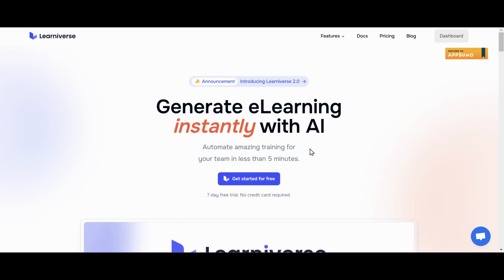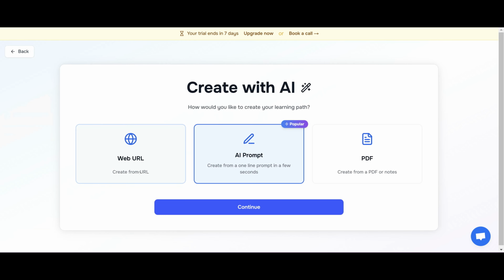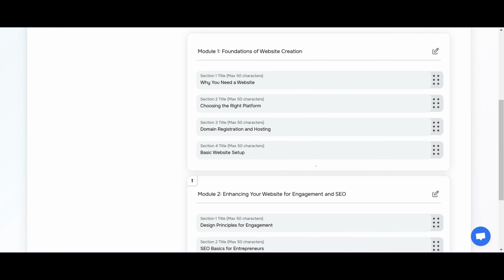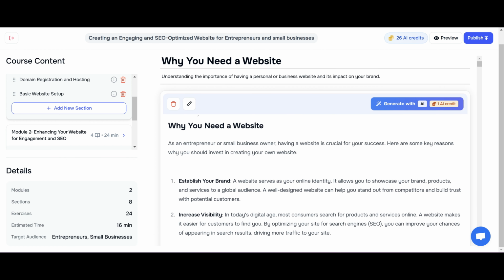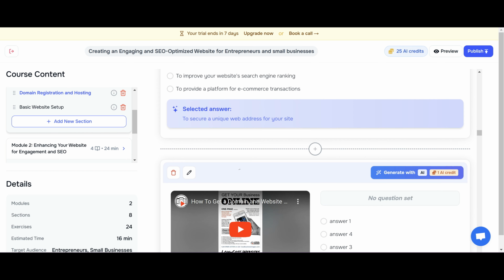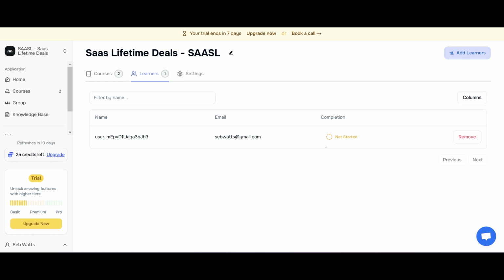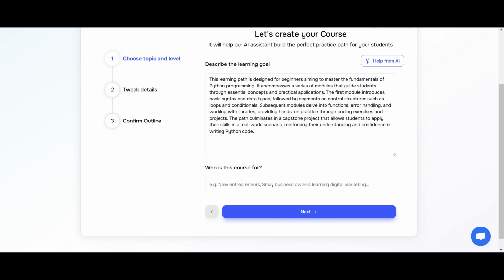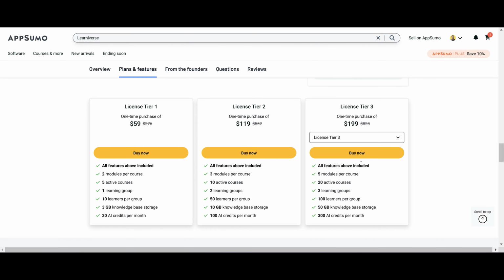Create Online Courses in 5 Mins with Learniverse! - Appsumo Lifetime Deal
Create online courses in just 5 minutes with Learniverse! This AI tool turns PDFs, YouTube links, and website URLs into interactive training courses with automatic modules, quizzes, and custom learning paths. Perfect for educators, business owners, and trainers to teach students, train employees, or launch courses.

📽️VIDEO CHAPTERS:

00:00 - Introduction to Learniverse
00:35 - Lifetime Deal Overview
01:47 - Learniverse Dashboard Features
02:54 - Creating a Course from a Web URL
03:29 - Course Creation with AI Prompts
04:04 - Developing a Course Outline
07:34 - Using the Course Editor
11:23 - Adding a Questionnaire to Your Course
12:04 - Integrating YouTube Videos
16:48 - Uploading PDFs to Your Course
18:50 - AI Prompt Course Creation
20:39 - Exploring Additional Tabs
21:39 - Pricing Plans and Options
22:52 - Conclusion and Next Steps